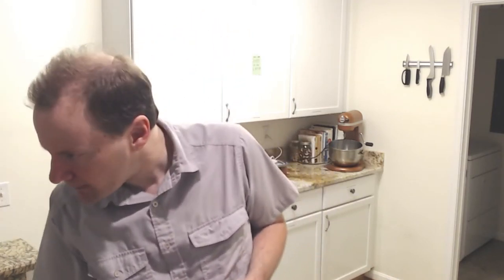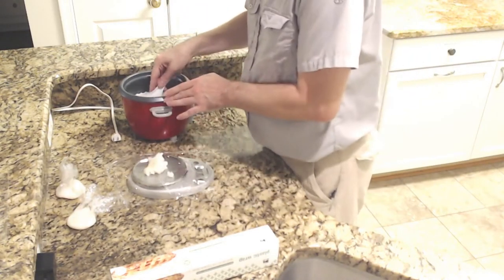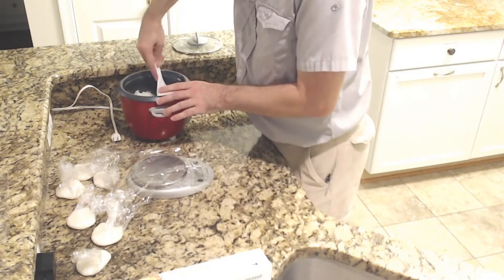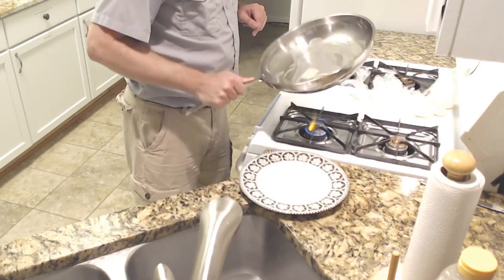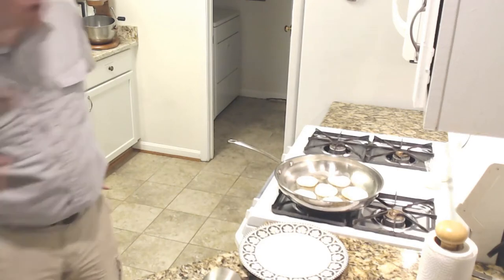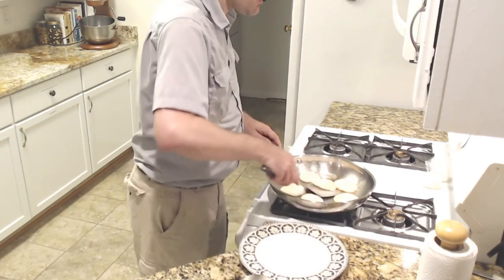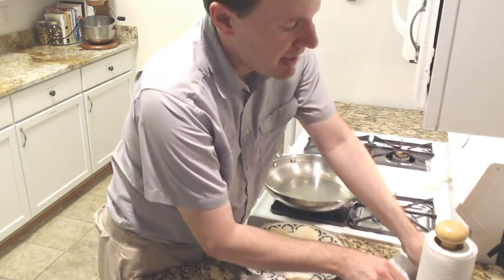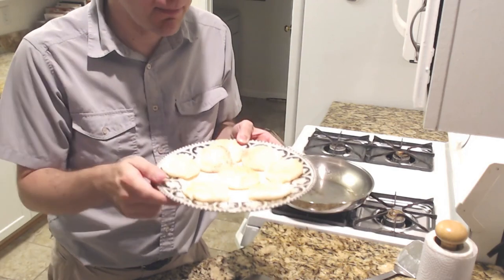Otaku no Cooking: Rice burgers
We cook rice patties!